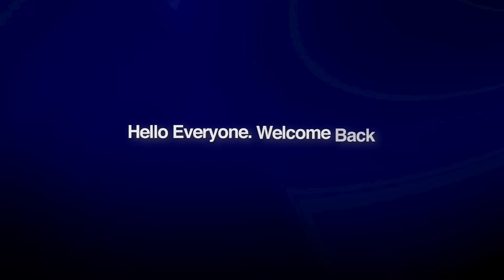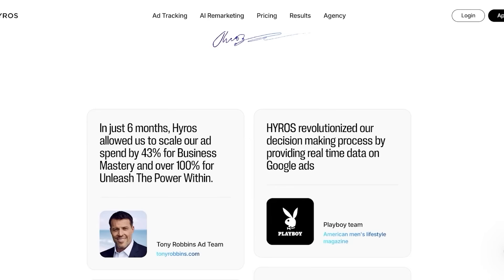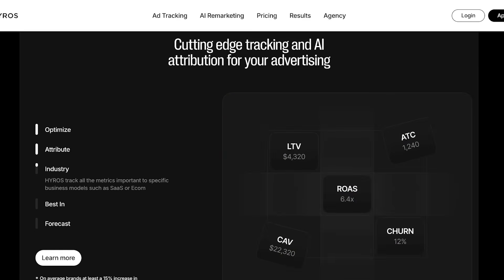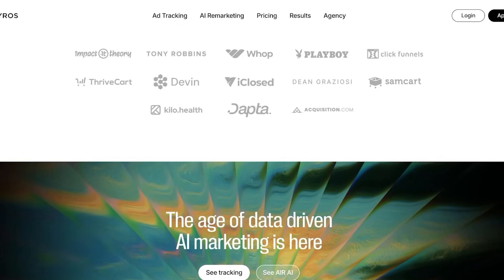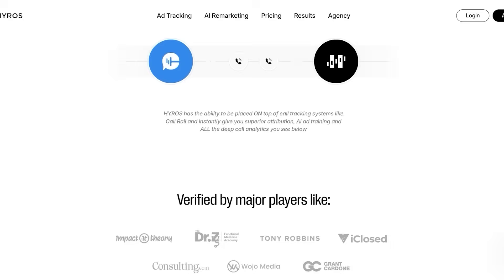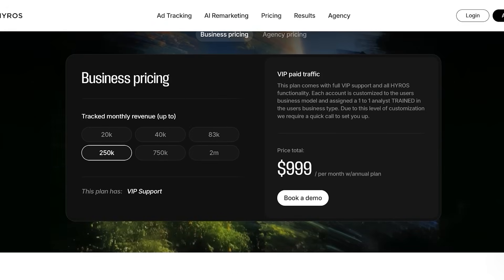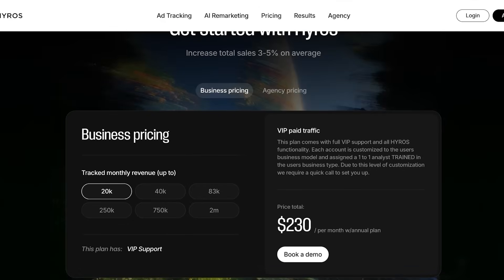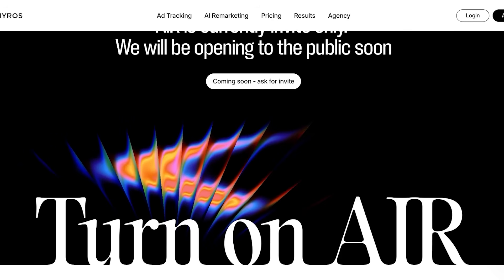✅ Hyros Review (2026) - Is It Worth It?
If you're looking for a powerful ad tracking software, Hyros is a top choice. In this Hyros review, we’ll explore its features, performance, and the Hyros pros and cons to help you determine if it’s the right fit for your business. With its advanced tracking, Hyros tracking goes beyond basic pixel tracking, offering deep insights into customer journeys and ad performance.

Comparing Hyros vs Google Analytics or Hyros vs Facebook Pixel, Hyros stands out for its ability to track offline events and multi-channel touchpoints, giving you a complete view of your ad campaigns. We’ll also cover Hyros pricing to help you assess whether the investment is worth it for high-ROI campaigns.

If you're new to Hyros, our Hyros tutorial will guide you through the setup and integration process, ensuring you can track your campaigns effectively. Whether you're a business owner or digital marketer, this guide will help you decide if Hyros is the best ad tracking software for your needs.